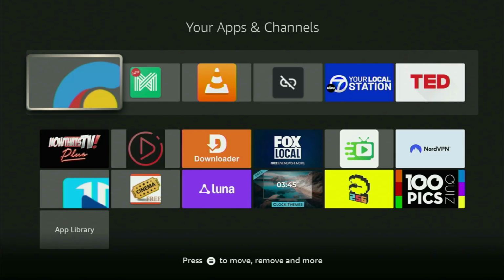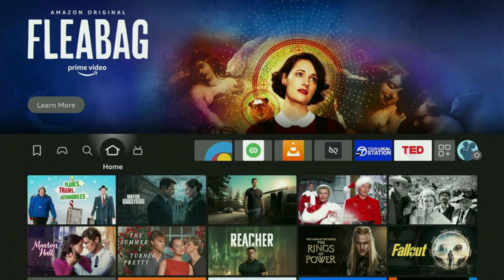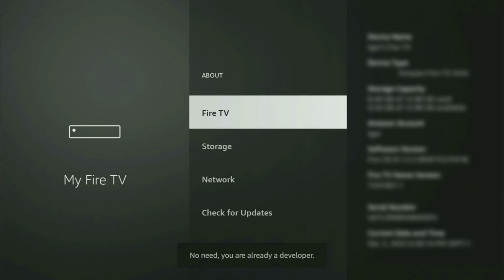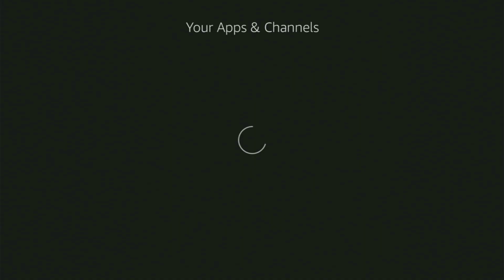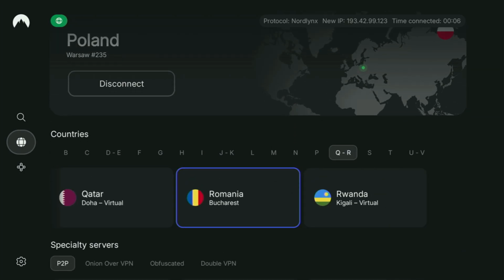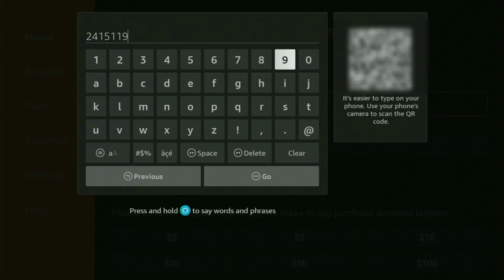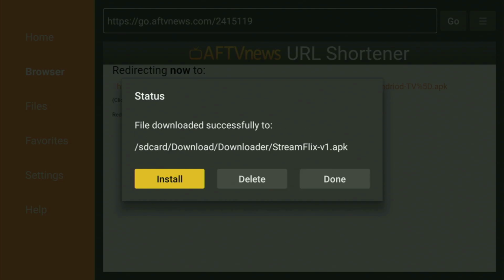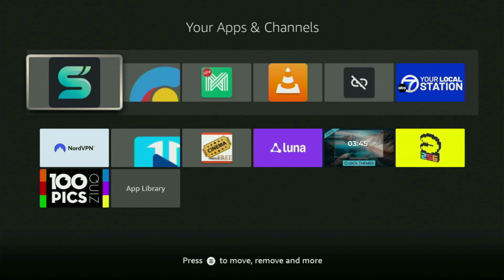How to Download Stream Flix on Amazon Firestick in 2025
Download and install Stream Flix on a Firestick in 2025. Full guide.